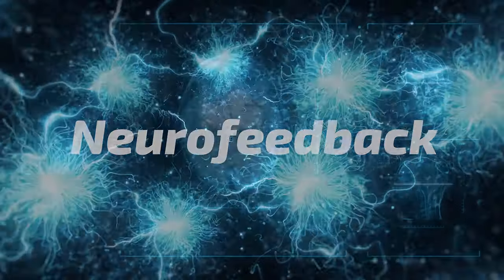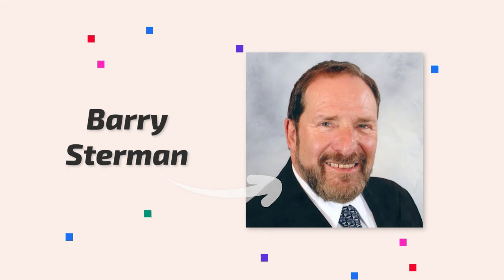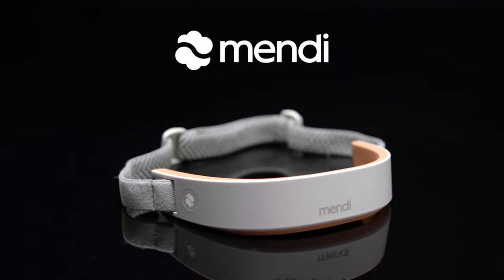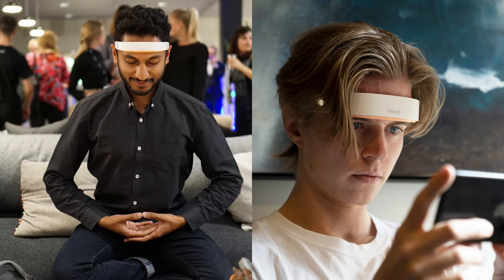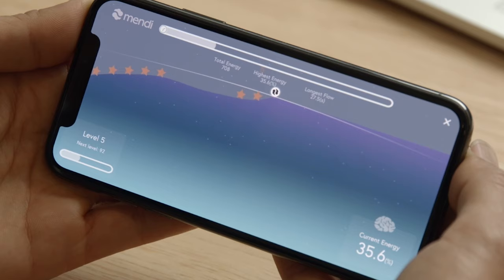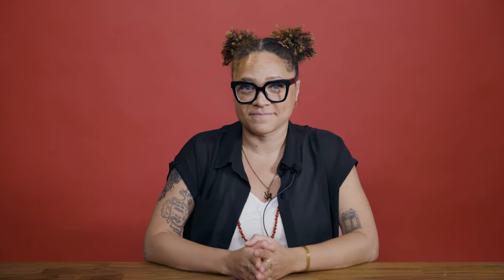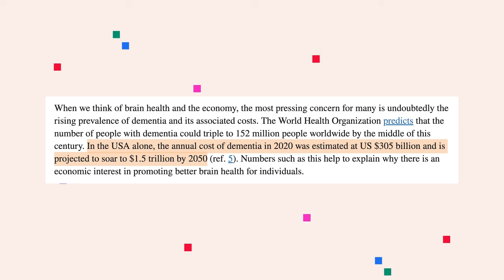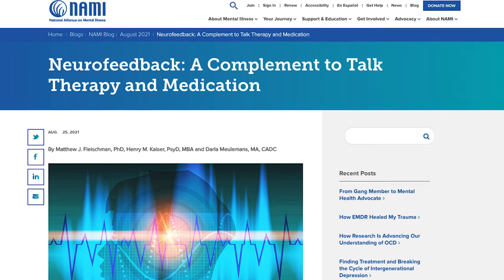Is this device the missing piece of the mental health puzzle?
Special thanks to Mustafa from mendi.io